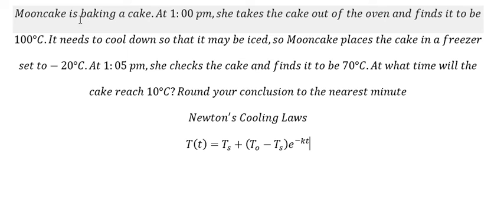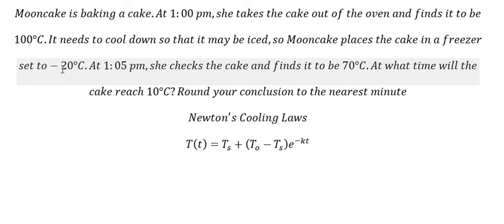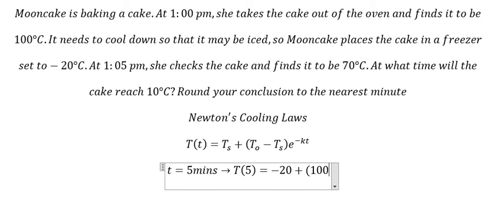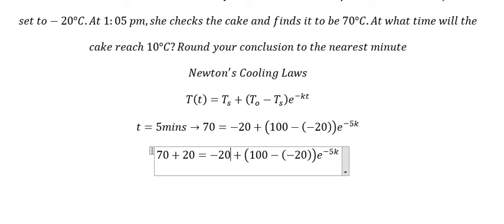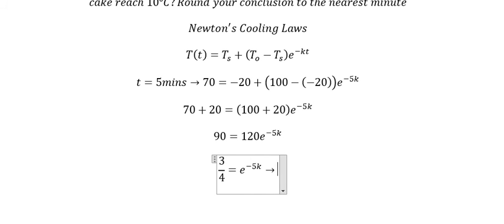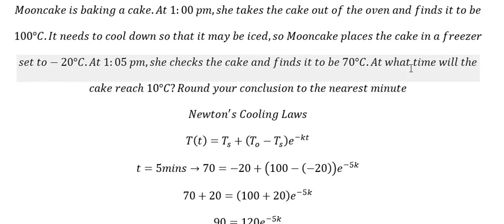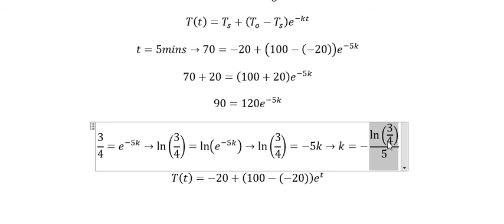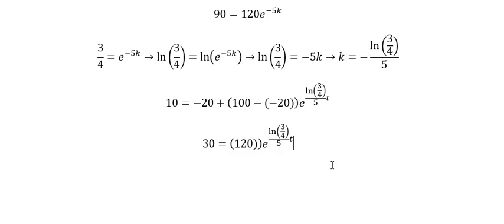Calculus Help: Newton's Cooling Laws: Mooncake is baking a cake. At 1:00 pm,she takes the cake out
Full question: Mooncake is baking a cake.At 1:00 pm,she takes the cake out of the oven and finds it to be 100°C.It needs to cool down so that it may be iced,so Mooncake places the cake in a freezer set to-20°C.At 1:05 pm,she checks the cake and finds it to be 70°C.At what time will the cake reach 10°C?Round your conclusion to the nearest minute.

This is High School Entrance Exam for University in Asian country.